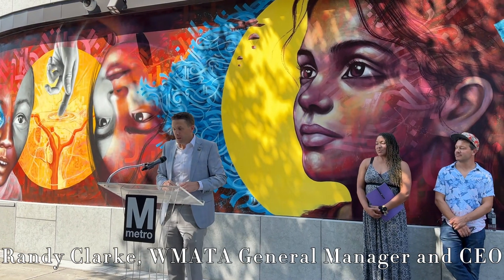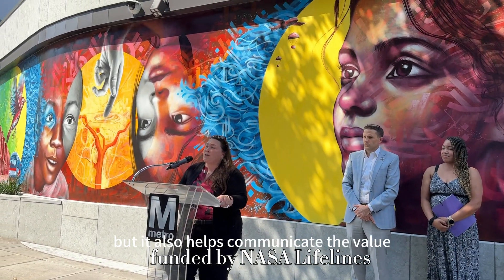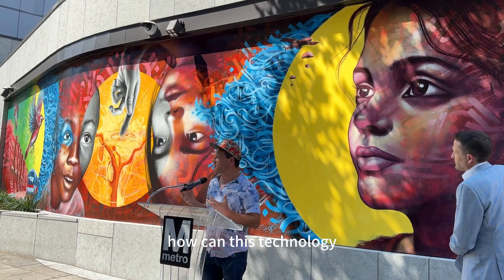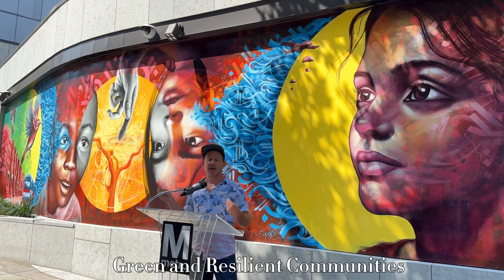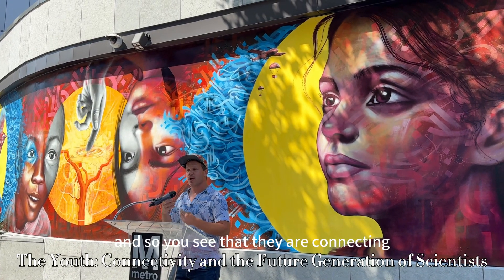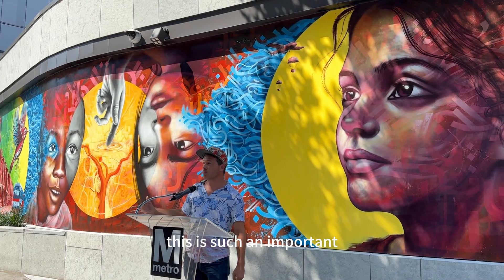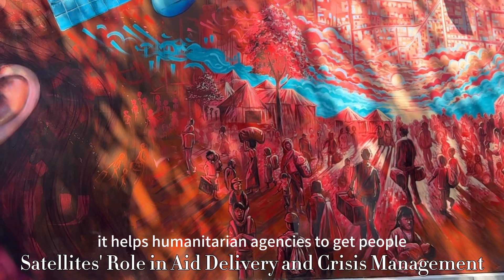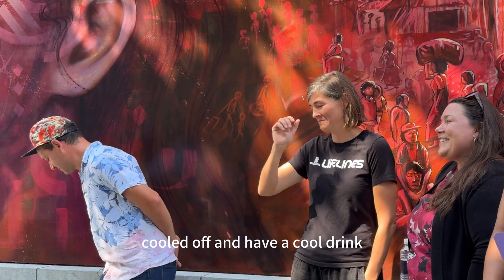Satellites of Hope